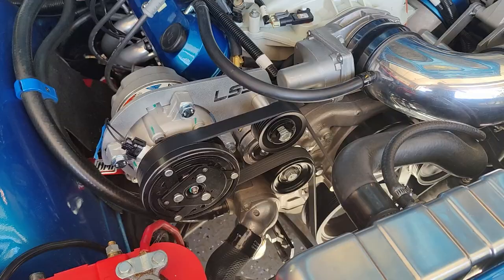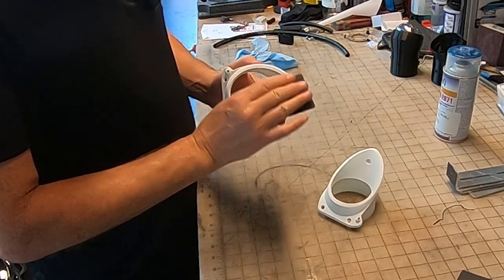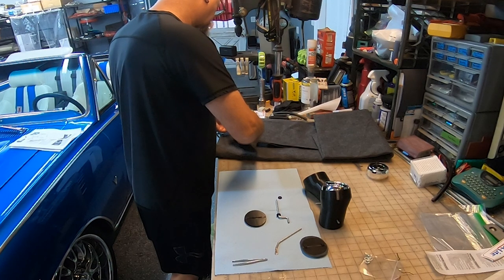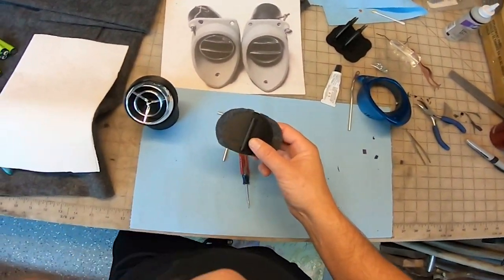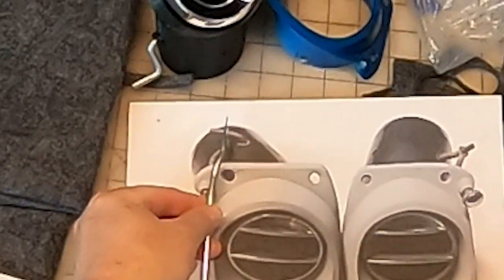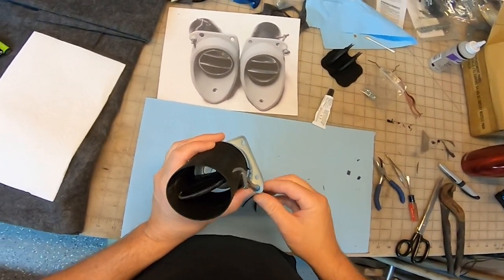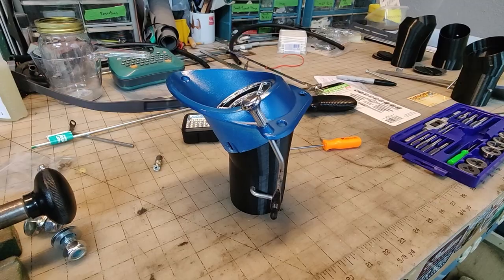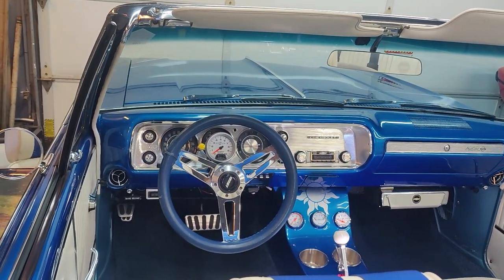pt2 1964 Chevelle Air Conditioning Install | Building & Painting vents, ducts & diverter doors 4k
Welcome to part 2 of the Air Conditioning install in this 1964 Chevelle SS convertible fitted with an LSX454. In this video I prep and color match paint the AC vent dash bezels, 3d print and build the ducts, diverter doors and linkage, finalize the holes I cut into the dash in the last video and get the vents installed into the dash.

I used 3/16" aluminum rod to make the diverter door linkage.

The felt came from the local Joanne's crafts supply. It is a wool felt approximately 1/8" thick

3D printed ducting update: I recently found out that the company that was remote 3D printing and shipping these parts has gone out of business. Shapeways was a company that I had uploaded the duct designs too and they handled the whole process of printing and shipping directly to the customer. TBH, I was never all that thrilled with them. I am actively searching for another company that may be able to fill in for this company. I'll keep you informed if I do. I know there is another option for these parts, albeit more expensive, but in the end, it might be the way to go. I never made any money off these parts because Shapeways charged way to much (IMO) and I felt it was more important to get these in the hands of all of you than to make $5/$10/$20 off of these which in the end isn't going to change my life in any meaningful way at the volumes where talking.

I've had people ask me why I don't print and ship them myself. On the printer that I own, the Creality Ender3, it takes about 30 hours to print one duct. So 60 hours of print time, plus printer set up and monitoring, just takes to much of my time. I also had many print failures. I had five or six print failures to get the two that are in my car, so it's just not an option for me to make them for you all, sorry.

Anyway, if I can find an option, I will let you know. Thanks for understanding.

Auto Obsession also sell the chrome ball that goes in the bezel. That is actual from a 1965 GTO, ask them and they can get that for you.

Follow along on Instagram: @openroadergarage